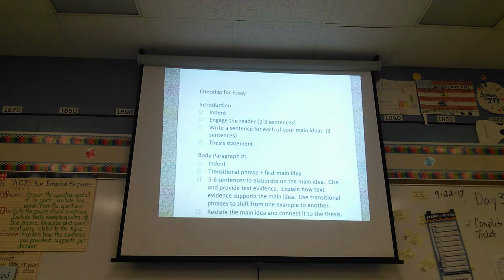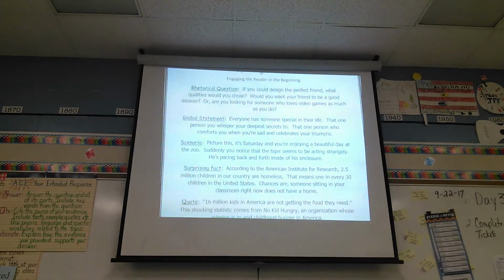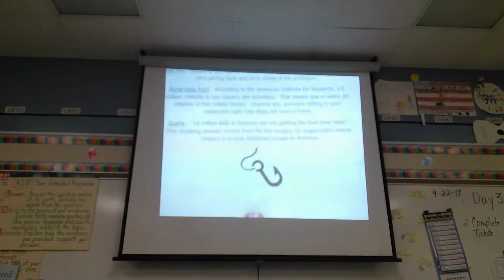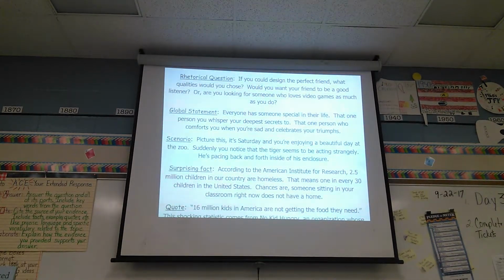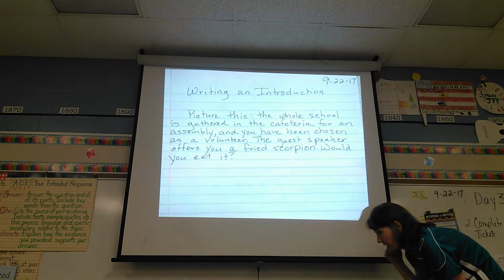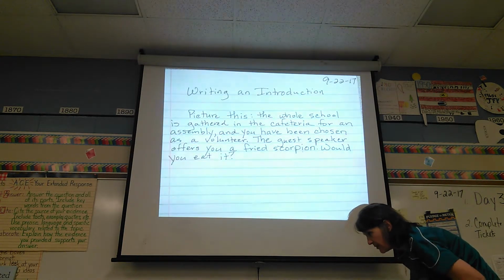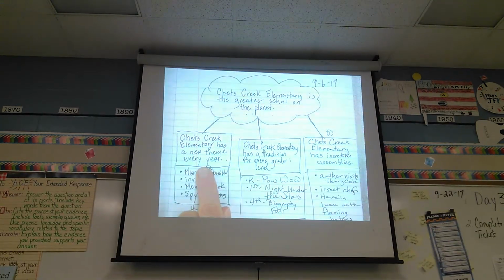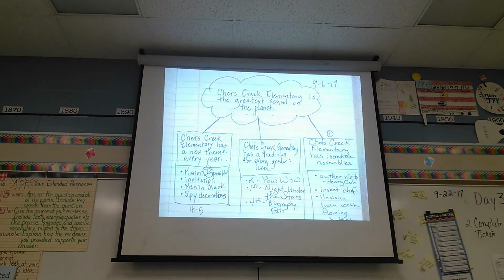How to Write a Hook for Your Essay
This mini-lesson teaches essayists how to write a hook for their introduction.